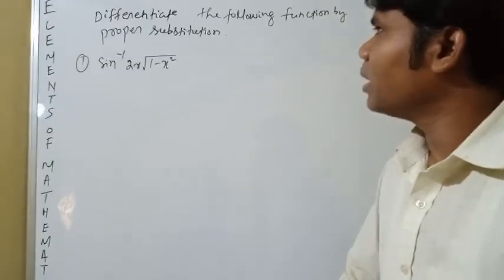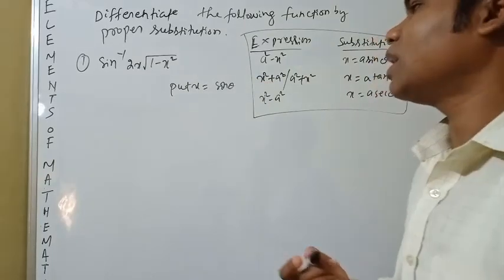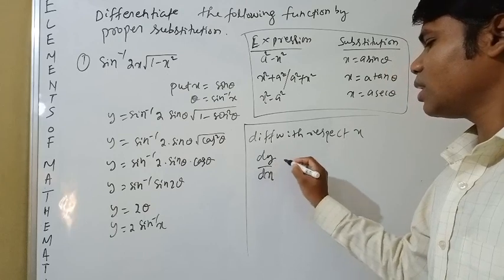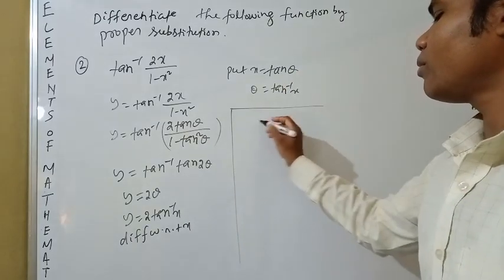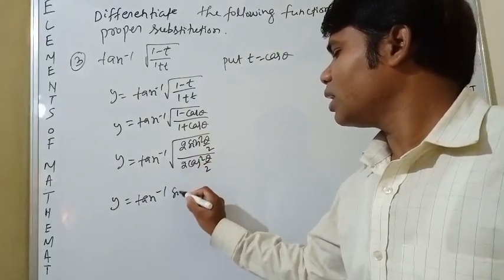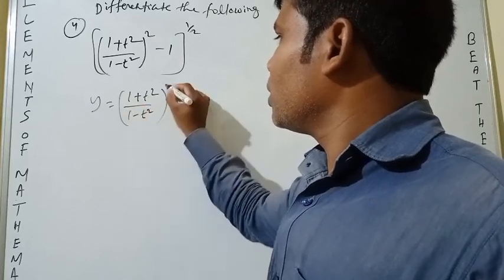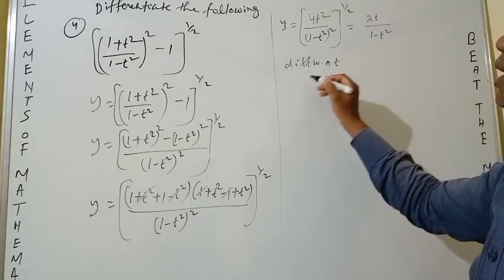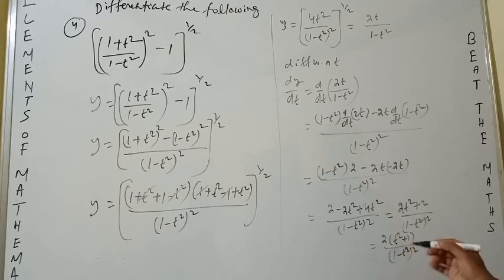beatthemaths Elements of mathematics Derivative Exercise 7 e(1,2,3,4)